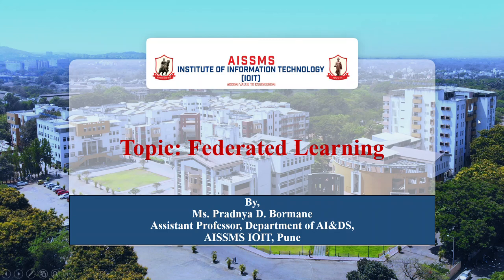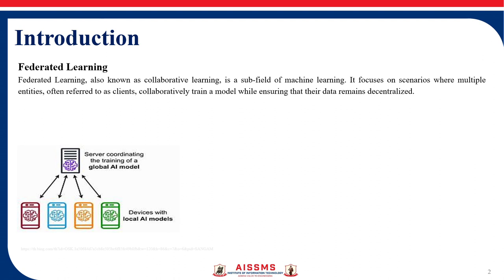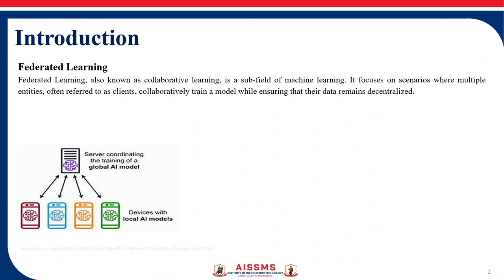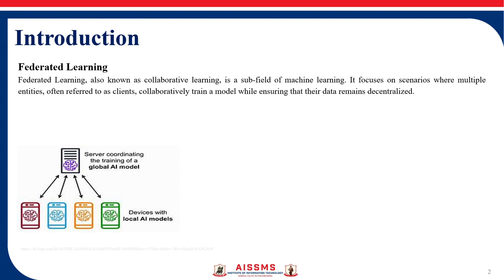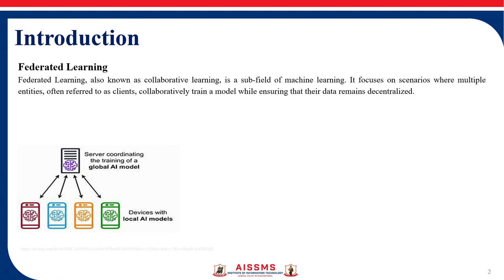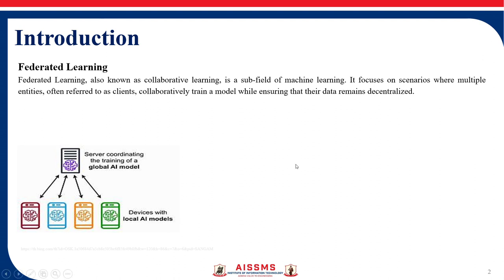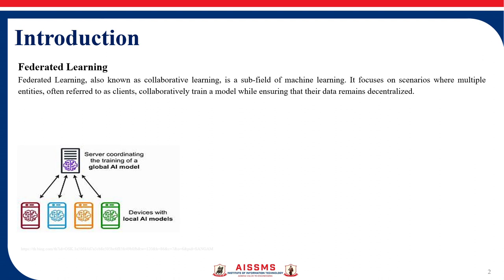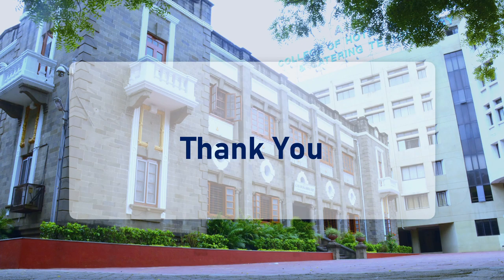Federated Learning by Pradnya D Bormane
Video by- Ms. Pradnya D. Bormane
Title of the video- Federated Learning
Subject- Distributed Computing
Description - Introduction of Federated Learning